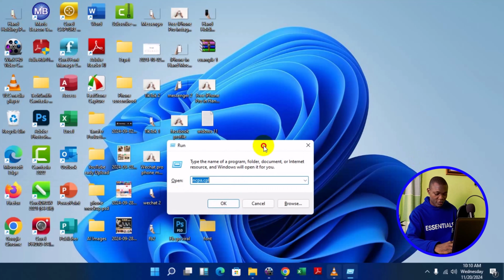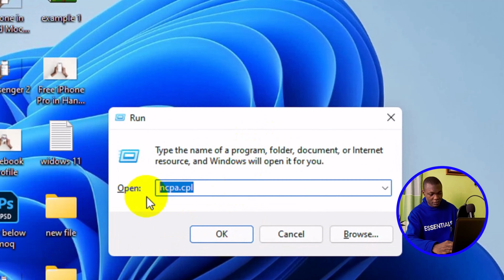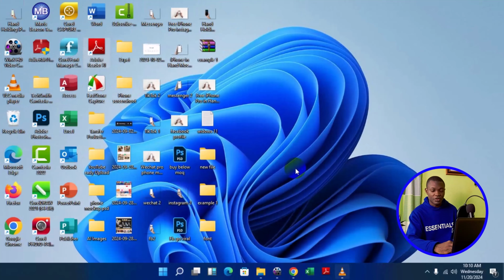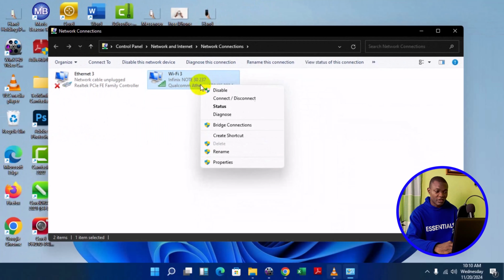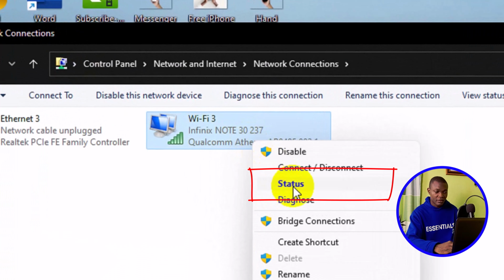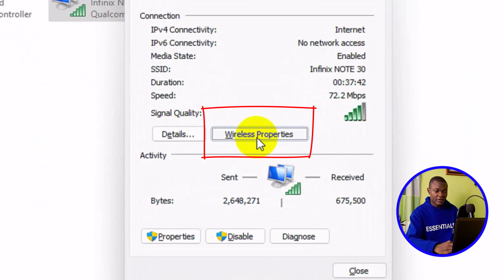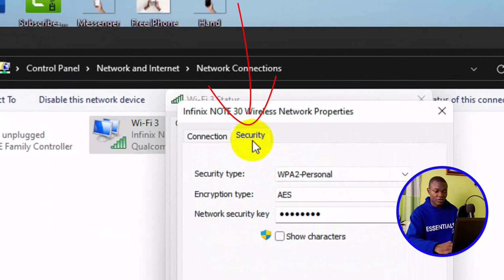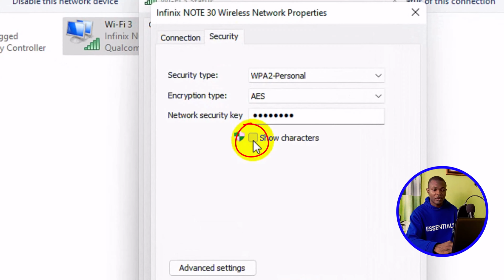How to View Your Wi-Fi Password in windows 11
🔑🌐 Unlock the Secrets: View Your Wi-Fi Password in Windows 11 with Ease! 🌐🔑

Welcome to our comprehensive guide on how to view your Wi-Fi password in Windows 11! Whether you've forgotten your Wi-Fi password or need to share it with a friend, this step-by-step tutorial will walk you through the process effortlessly. Perfect for all users, this guide ensures you can access your Wi-Fi password quickly and securely.

In This Video:
1. Introduction - Why knowing your Wi-Fi password is essential and common scenarios where you might need it.
2. Accessing Network Settings - How to navigate to the network settings on your Windows 11 device.
3. Viewing Wi-Fi Password via Settings - Step-by-step instructions on how to find your Wi-Fi password using the Windows 11 settings.
4. Using Command Prompt - Detailed guide on how to use Command Prompt to view your Wi-Fi password.
5. Security Tips - Best practices for keeping your Wi-Fi password secure.
6. Troubleshooting Tips - Solutions to common issues you might encounter while retrieving your Wi-Fi password.

Why Watch?
- Practical tips to enhance your Wi-Fi security.